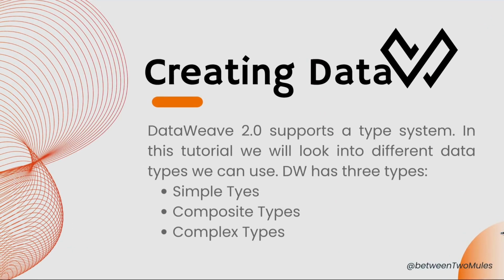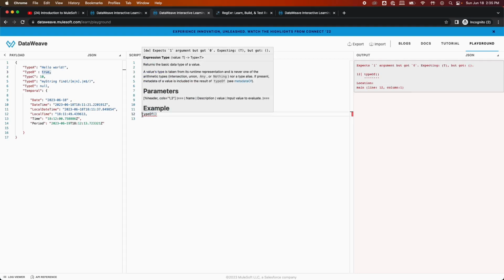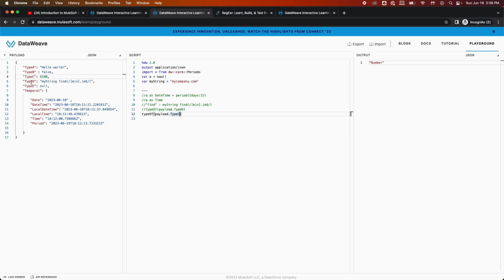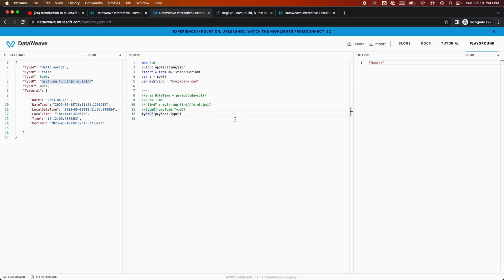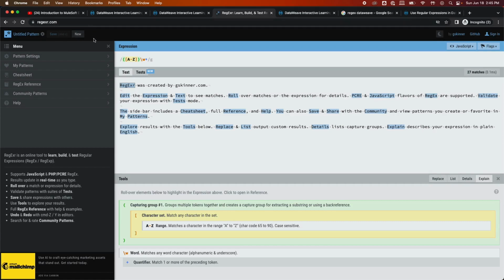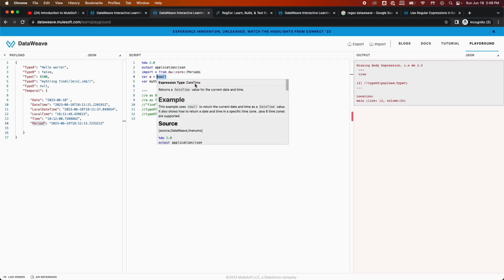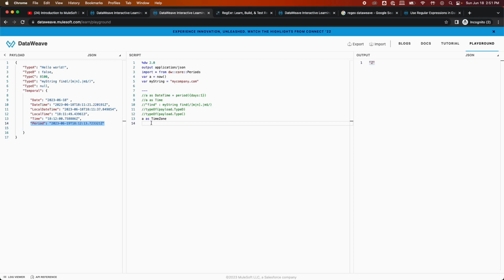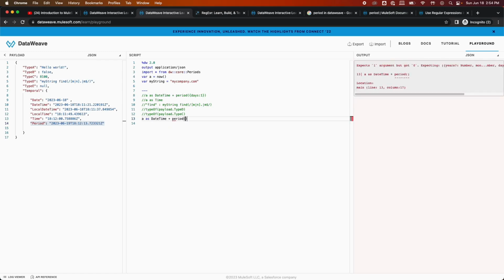MuleSoft DataWeave Part #2 - Exploring Data Types and Simple Data Types with a Demo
Hello Folks,

Welcome to Part 2 of our DataWeave series! In this video, we dive deeper into MuleSoft DataWeave and explore data types and simple data types with a hands-on demo.

dataweave is a powerful transformation language used in mulesoft for manipulating and transforming data. Understanding data types is crucial for efficient data transformation and mapping.

In this tutorial , we cover the fundamental concepts of data types in DataWeave, including string , number , boolean , null, and more. We explain how to define and work with these data types, showcasing practical examples and best practices.

During the demo, we walk you through real-world scenarios, demonstrating how to handle and manipulate different data types effectively. You'll learn valuable techniques to transform and shape your data in MuleSoft using DataWeave.

Whether you're a MuleSoft developer, integration enthusiast, or simply looking to enhance your data transformation skills, this tutorial is a must-watch.
mulesoft , dataweave , data types , simple data types, transformation , mapping , demo , string, number, boolean, null, data manipulation, integration , salesforce , tutorials .

Watch the video now and unlock the power of DataWeave for seamless data transformation in MuleSoft!

- timestamps-
00:00 - Intro!
00:22 - Different Data Types
00:40 - Simple Types!
01:20 - Demo on Simple Types!
14:40 - Closing Statements

2. Dataweave Extension for VS